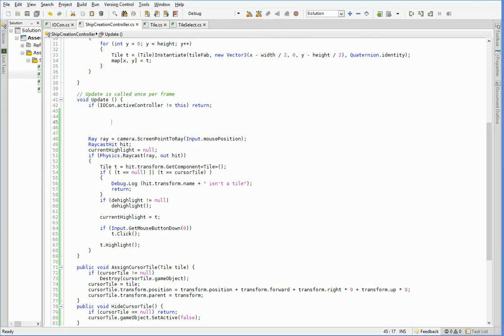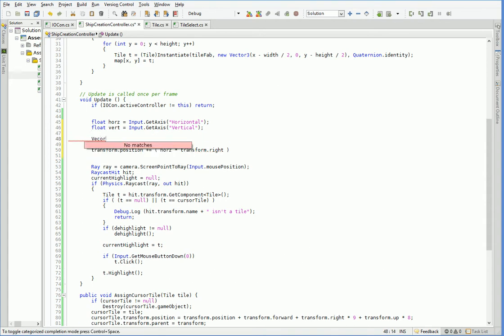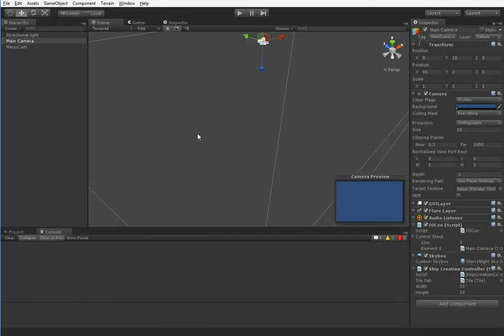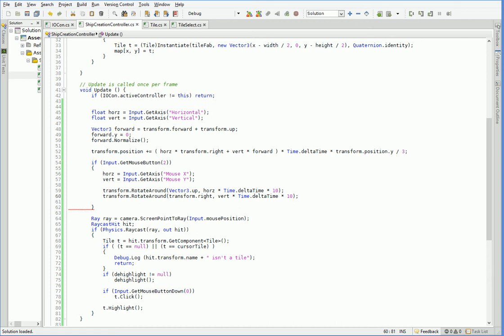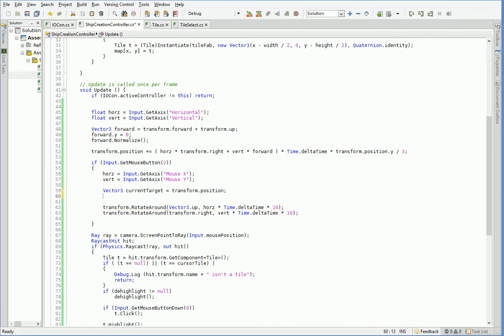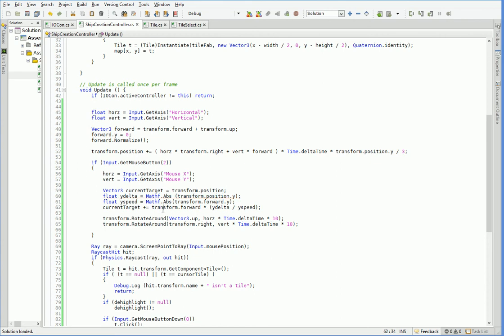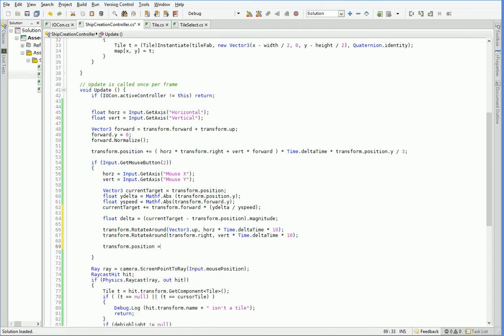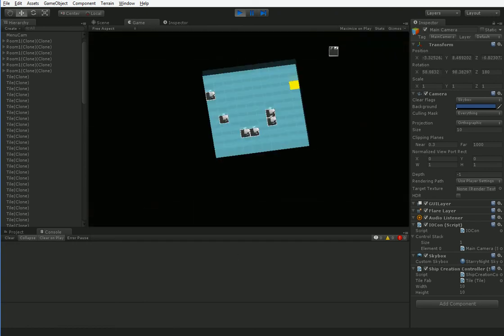DarkStar #07 Let's Program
Camera controls! A bit more complicated than you might think.

Man, looking back at these early videos feels weird, since at the time of publishing this video, the prototype is actually at the stage where you can fly ships around the universe.